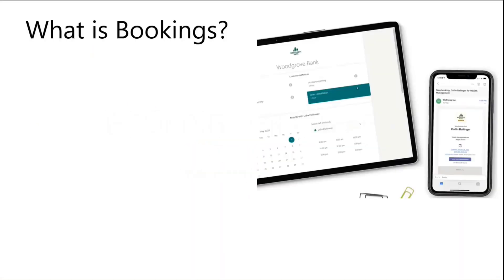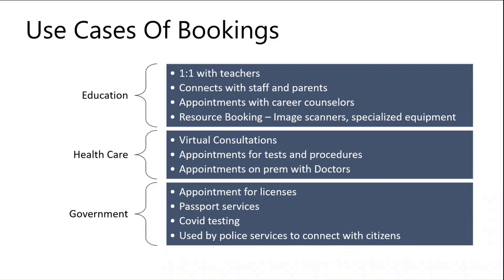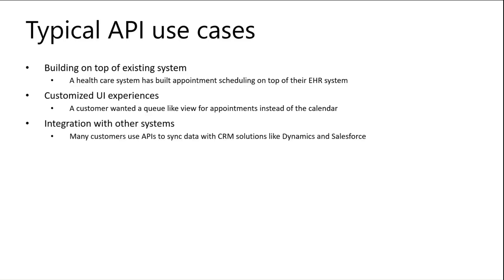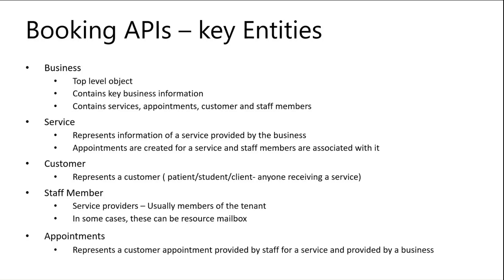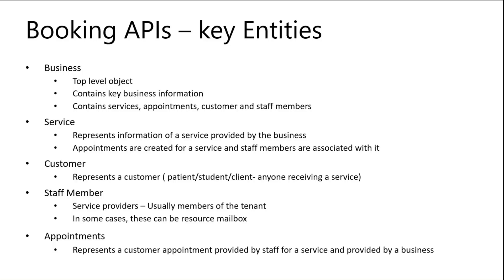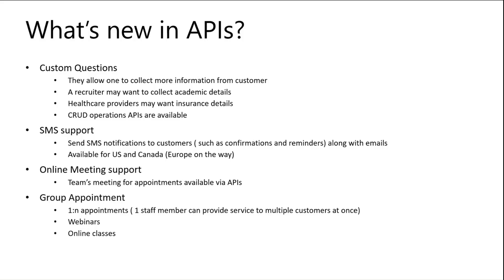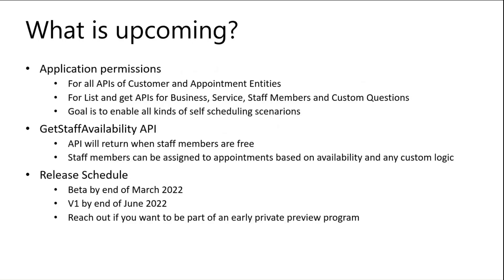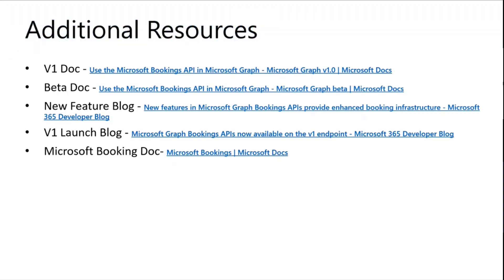Latest on Microsoft Bookings API on Microsoft Graph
In this 17-minute developer focused demo – Altamish Ahmad aquaints viewers with Bookings - an appointment scheduling app that integrates with Outlook calendars and with Teams online meetings.  Bookings allows calendar owners to publish their calendar to the outside world for purposes of allowing others to book appointments with owner.  Available for 3 years already, Booking APIs are now available in Graph on v1.0 endpoint.  Hear about use cases, object entities, key operations, permissions, newest APIs and roadmap.    This PnP Community demo is taken from the weekly Microsoft 365 Platform Community call recorded on February 1, 2022.

Demo Presenter:  Altamish Ahmad (Microsoft)

• Article - New features in Microsoft Graph Bookings APIs provide enhanced booking infrastructure
• Article - Microsoft Graph Bookings APIs now available on the v1 endpoint